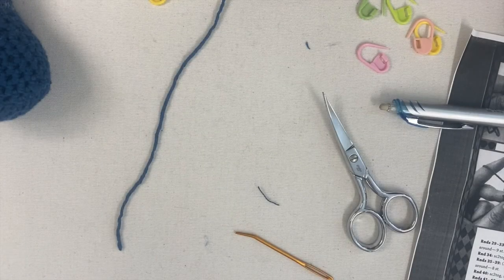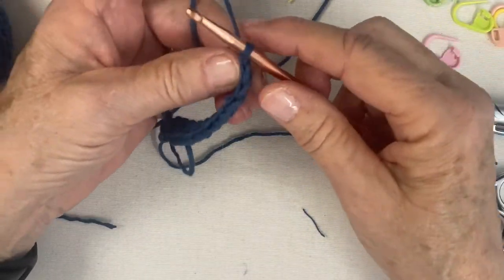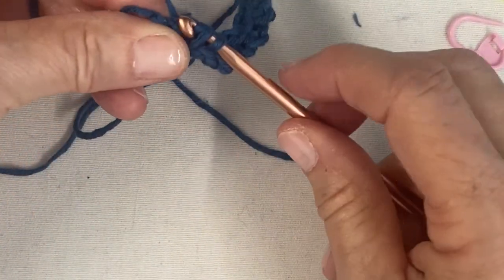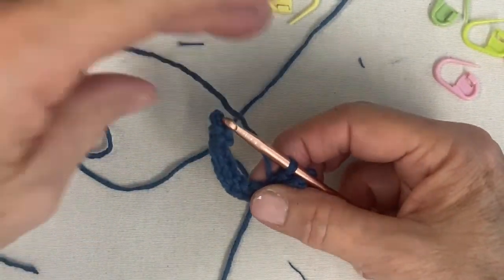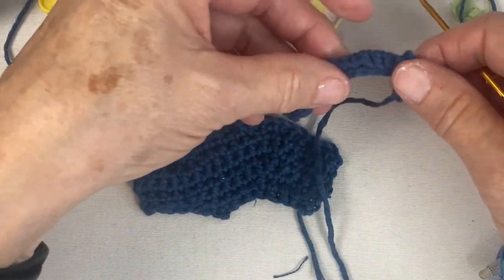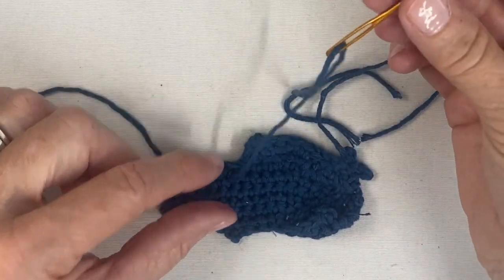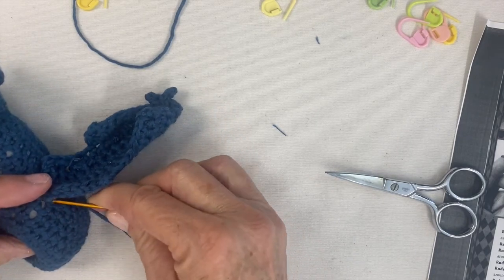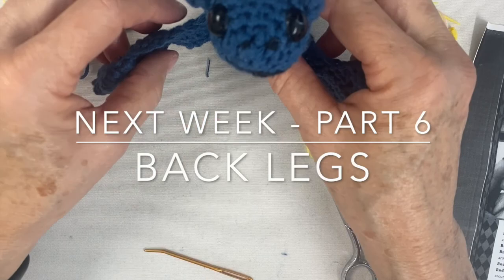Norbert the Dragon - Part 5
Hello crafting community! This part of Norbert the Dragon was so tricky! When I looked at the pattern I didn't see any front legs and it took me a bit to figure out what Lucy Collin was talking about! But once I realized they were stabilizers for the wings I was able to create them and see their purpose. Lucy Collin is truly a pattern genius when it comes to creating these amigurumis. I hope you are enjoying this video series!

I love seeing your progress!

Happy Crafting ~ Nana

This is a nice selection of light weight yarn for a great price. You get a variety of colors that are great for these kits

Here are some additional items that are great to have on hand. You will need the eyes for Norbert and these safety eyes are so nice.

This is a nice set of crochet hooks with a bonus of large eye needles to do the embroidery

 This set of stitch markers has 100 pieces in a variety of colors: